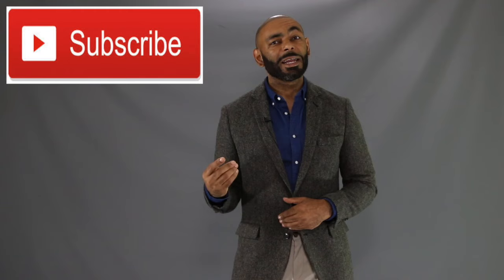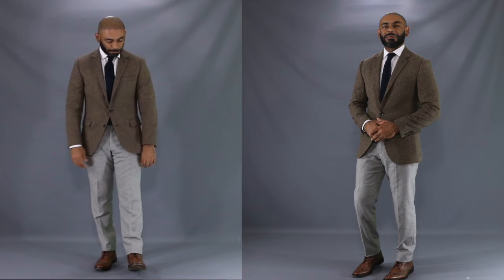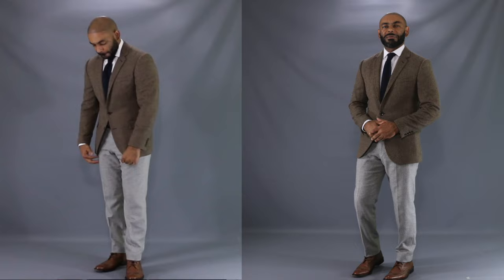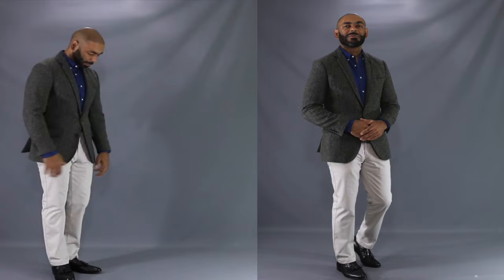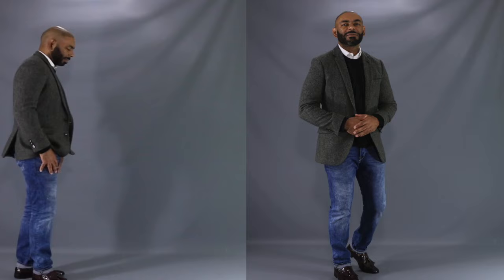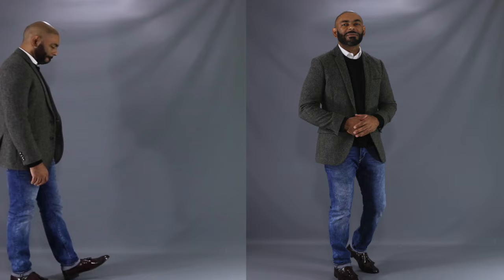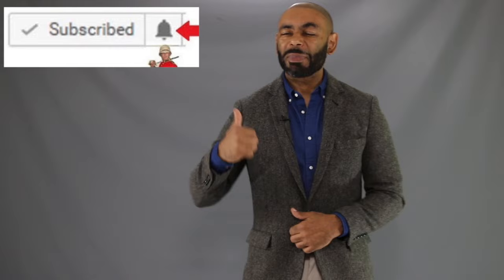How To Style A Tweed Or Herringbone Blazer/How To Wear A Tweed Or Herringbone Sports Jacket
How To Style A Tweed Blazer. In this video, Jeff from The Style O.G. discusses how men can incorporate the tweed or herringbone blazer into their wardrobes.He talks about how the tweed or herringbone sports jacket is a great fall wardrobe essential for stylish men. He shows four different looks that men can utilize to make a tweed blazer part of their style arsenals.

Brown Tweed Jacket

Camera used to shoot video Canon 70D